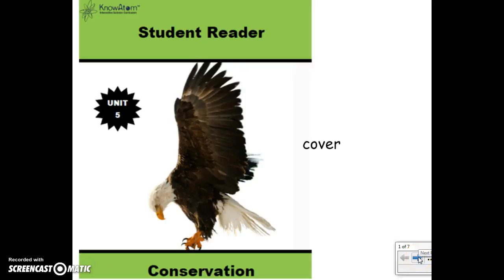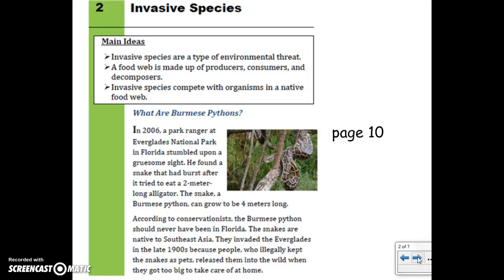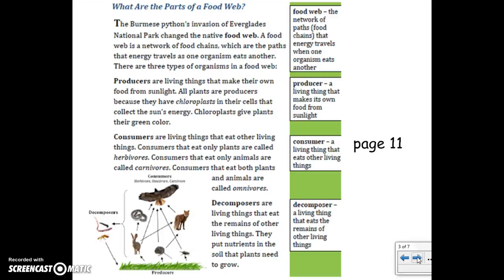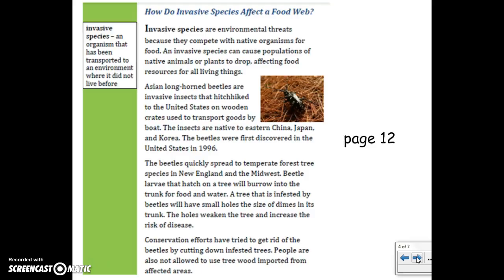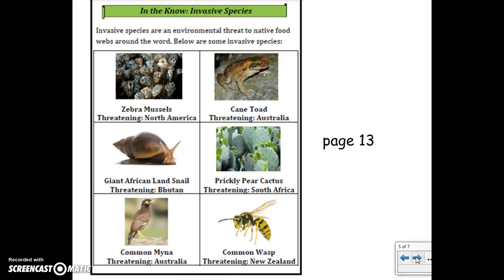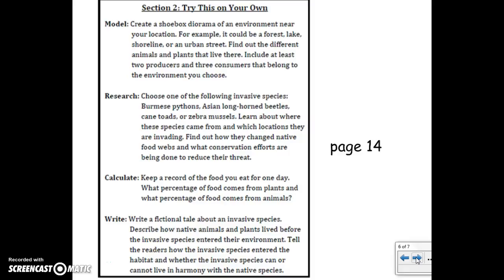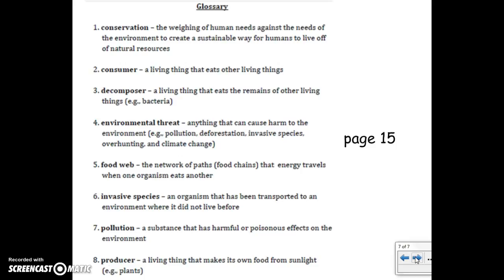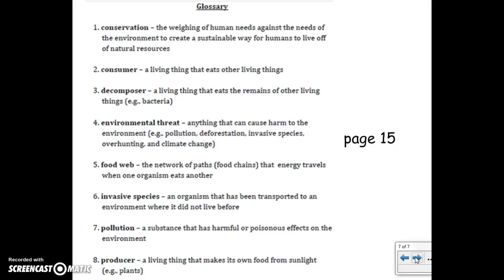Unit 5 Conservation: Reading 2 Invasive Species pages 10-15